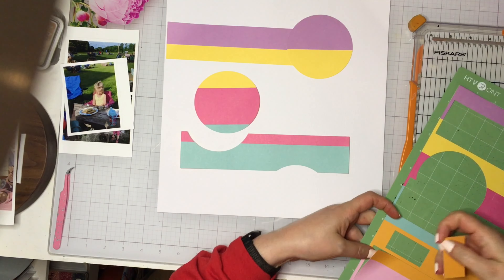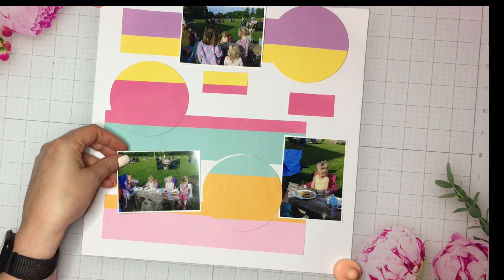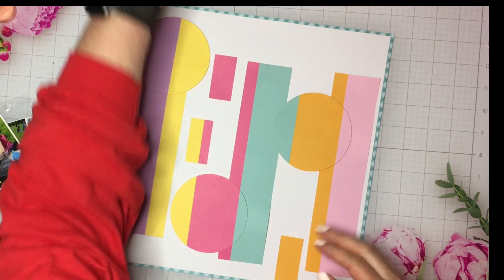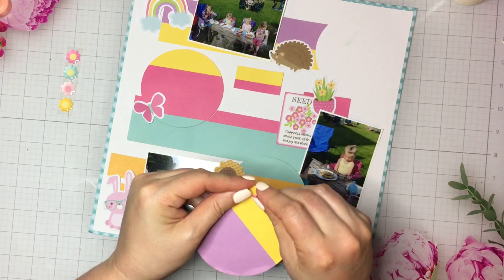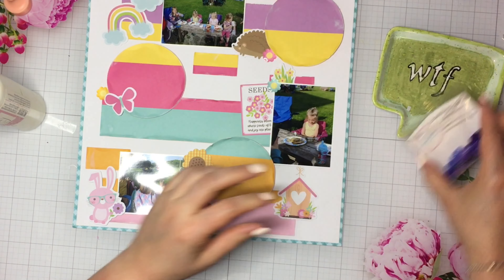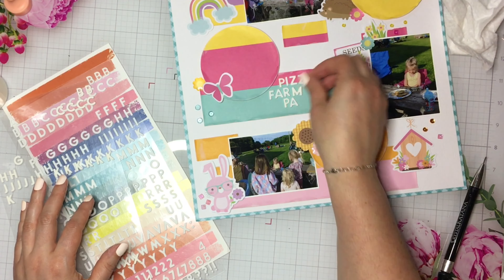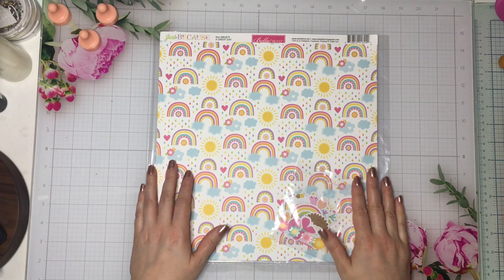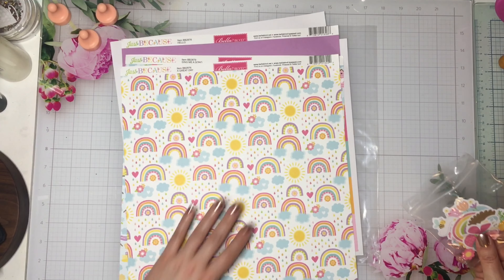The ScrapRoom | June 2024 FOTM Bella Blvd - Just Because | FFF